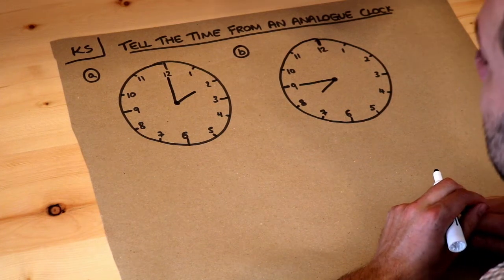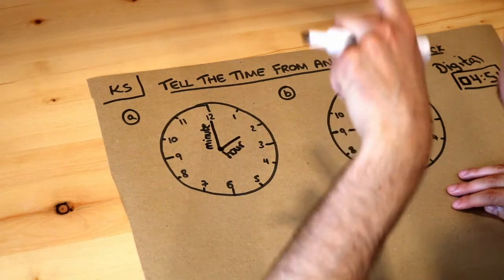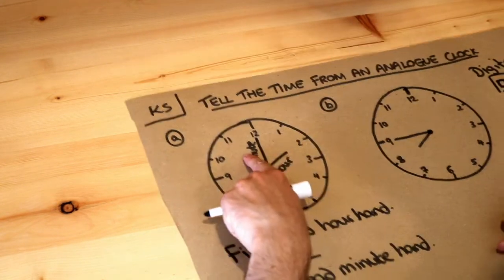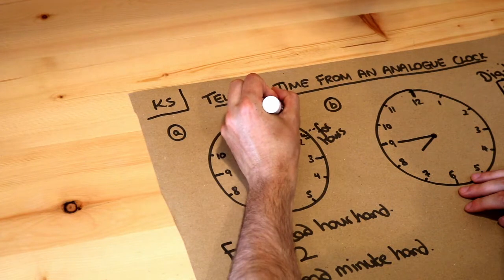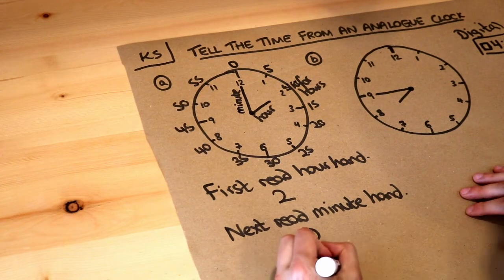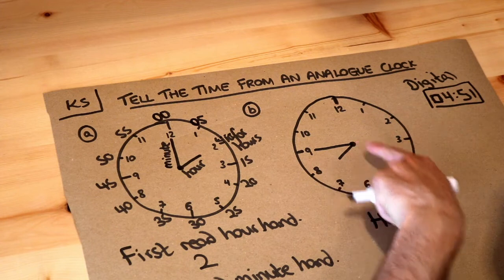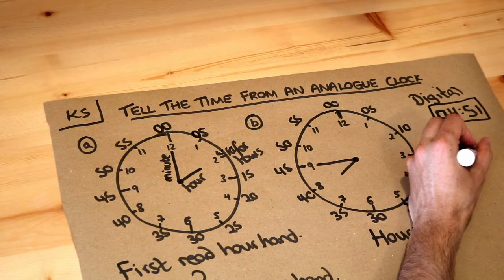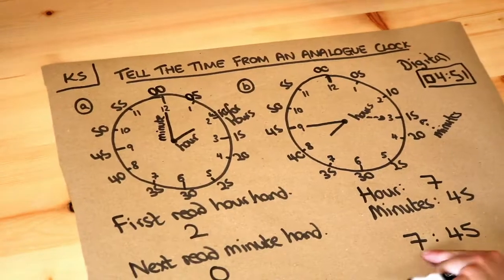Key Skill - Tell the time from an analogue clock.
"Tell the time from an analogue clock."